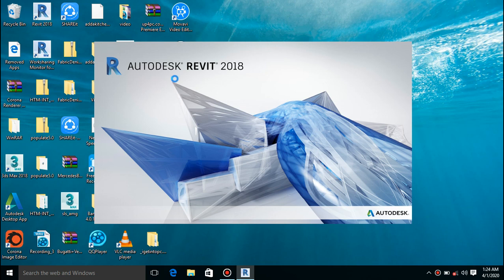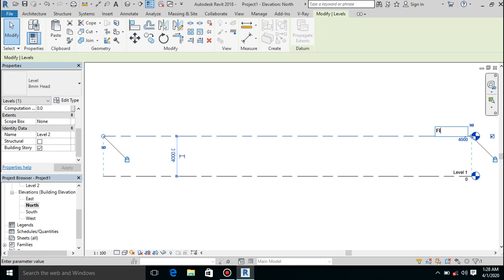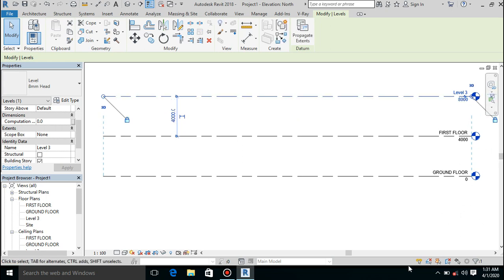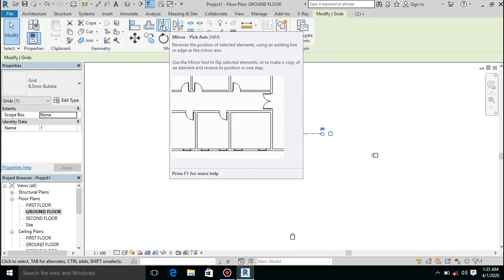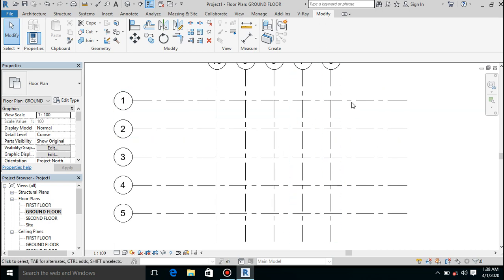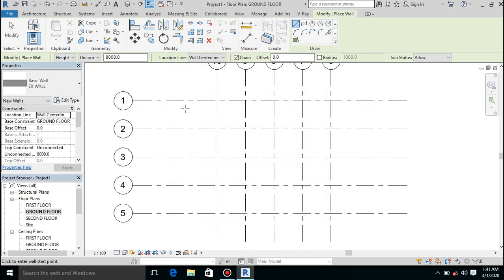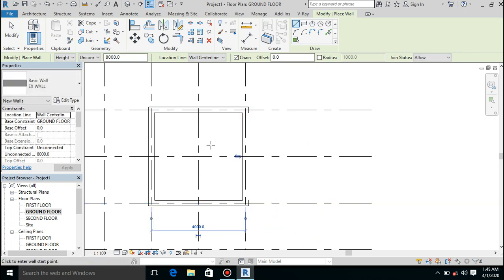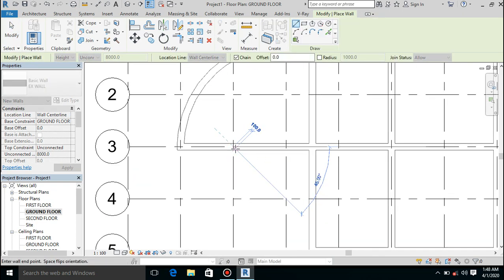COMPLETE Advance Revit Course, LESSON 1.